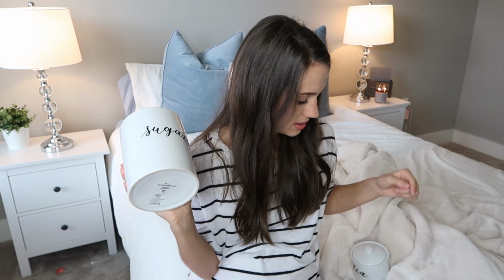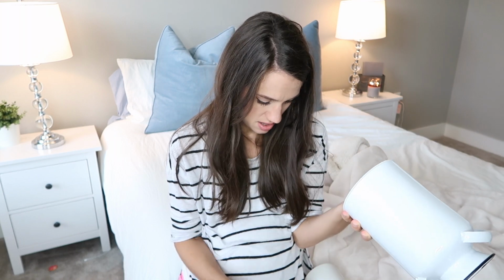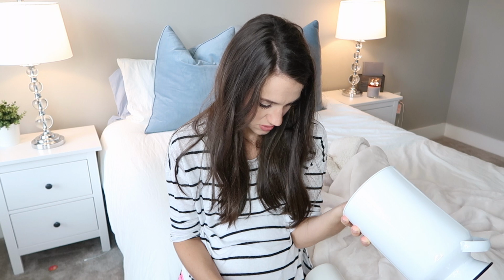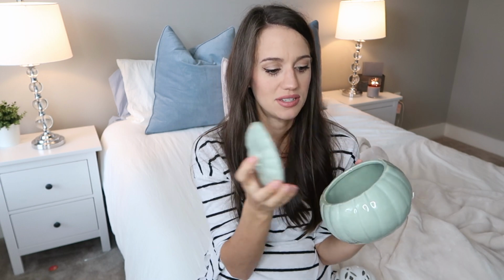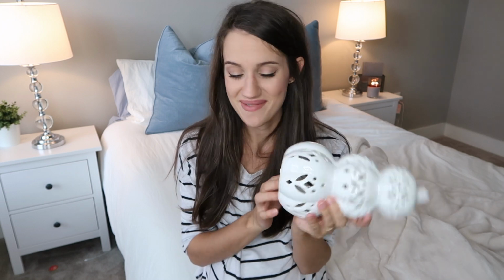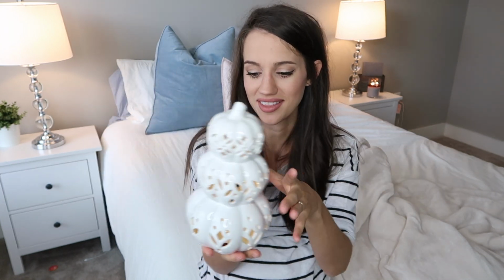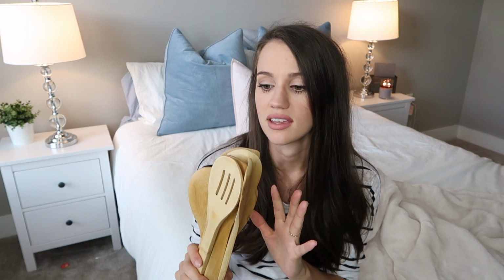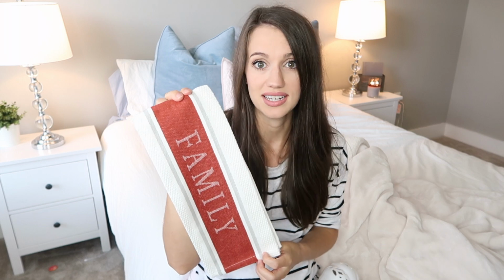FALL 2018 HOME DECOR HAUL // SHOP WITH ME // DECORATE WITH ME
FALL 2018 HOME DECOR SHOP WITH ME AND DECOR HAUL. Come shop with me at Michaels, Tj Maxx and Target and Decorate my house with me for Fall! Farmhouse Home Decor.

Small Trash bags
Laundry Sorter
My vacuum
My other vacuum
O’Cedar Spin Mop
Clorox Toilet Wand
Downy Ball

- My Makeup -
Lash Primer
Setting Spray
Belly Butter
Facial Cleanser
Argan Oil
Hair Straightener
Curling Iron
Self Tanner

- Kitchen -
Plastic Plates
Plastic Bowls

- Baby/Toddler -
Emmi's Toy Kitchen
Sippy Cups
Baby Monitor: Lollipop
Sound Machine
Glider Recliner
Emmi’s Plates

Film Equipment:
Ring Light